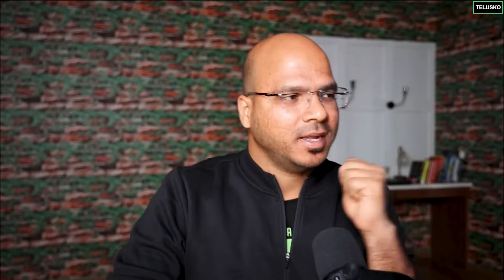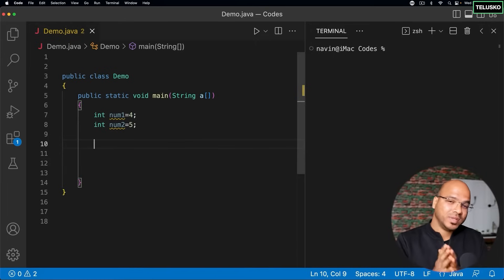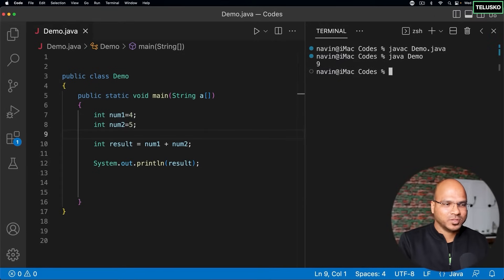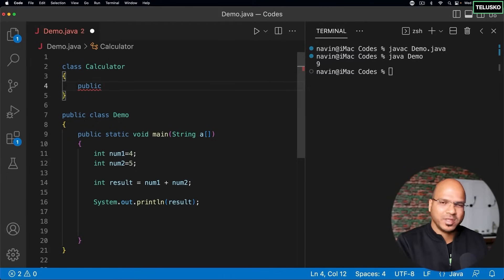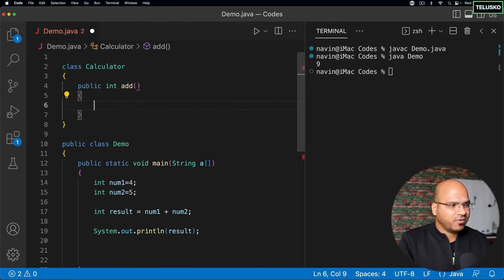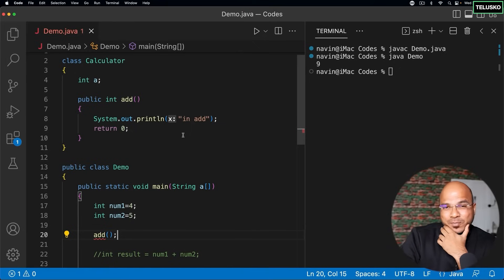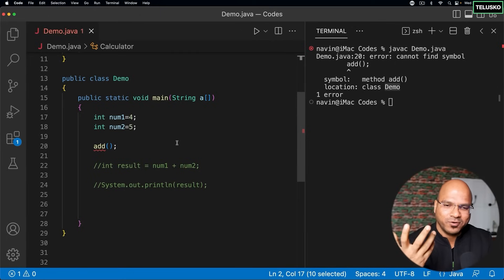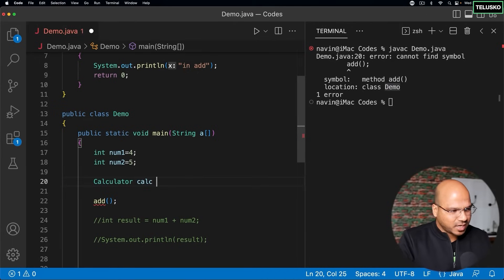#22 Class and Object Practical in Java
In this lecture we will learn:
- Class in Java
- Syntax of class in Java
- Creation of objects in Java

Whatever we do in Java, we do it in a class.
A class is a user-defined blueprint or prototype from which objects are created.
- In a class, we have methods and variables.
- Class will be created in the same java file.
- We can create any number of classes in a program.
- Class does not occupy memory.
Syntax of a class:-
 class classname

- Every object has two things: properties and methods.
- When an object of a class is created, the class is said to be instantiated. All the instances share the attributes and the behavior of the class.
- Action will be done with the help of methods.
- We need to specify the access to methods. We will specify it as public if we want it to be called from anywhere else.
- If we want the method to return any value then we need to specify its return type like int for Integer type values.
- As Java is a statically typed language so you have to specify the return type in it.

Syntax of method:-
= access modifier return type method name()
 public int add()

- We need an object to call a method from a different class.
- Creating an object:-
 classname reference variable= new classname();
- reference variable is used to tell that this variable is made to establish a reference between a class.
- new keyword is used to tell that we have to utilise the space for an object.

- We can call a method by using the reference variable of the object.
- We have to pass the values if we want some operations to be on them.
- We also have to accept values in a method as well if we pass some values. For this, we have to specify parameters in a method based on the type of passed values.